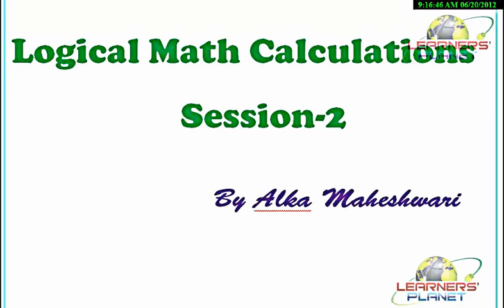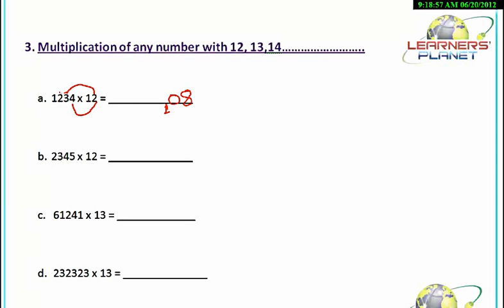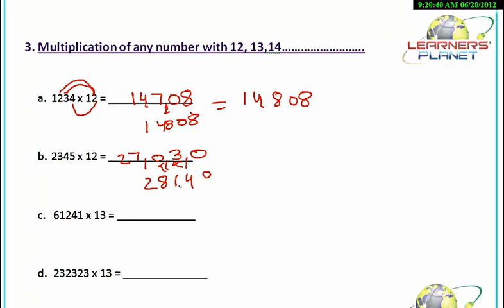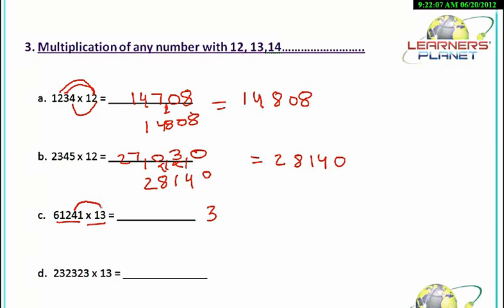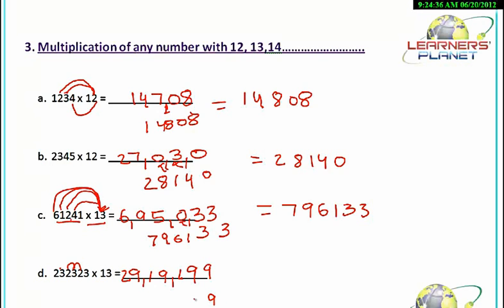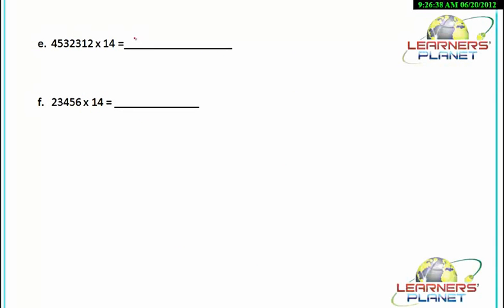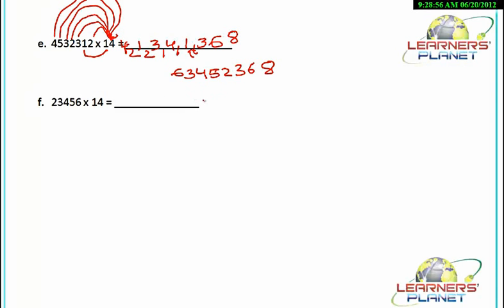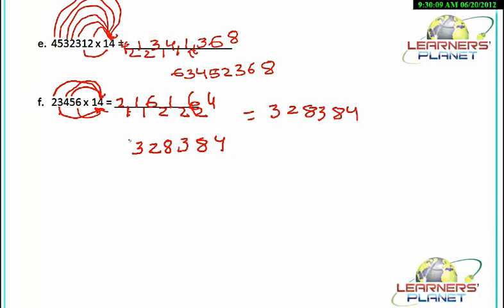Multiplication Shortcut Tricks: Part 2 | Vedic Maths For Fast Calculation | Learners' Planet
In this session we will discuss, how to multiply any number with 12, 13, 14. Learn How to Multiply Faster By Vedic Method in just seconds. Step by Step guide to apply this method for different type of Multiplications.